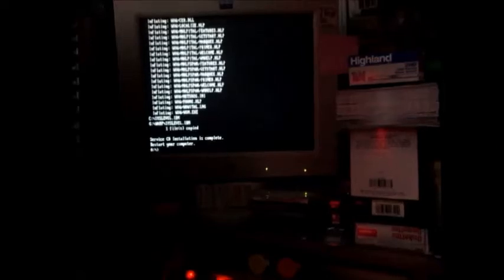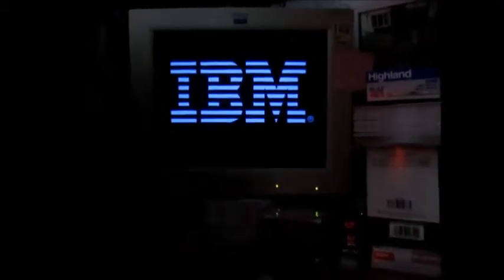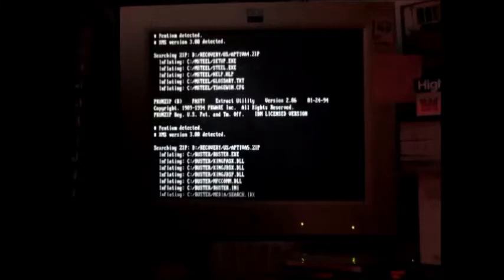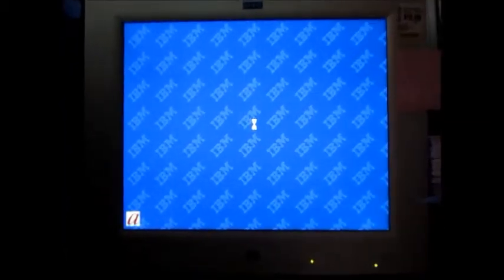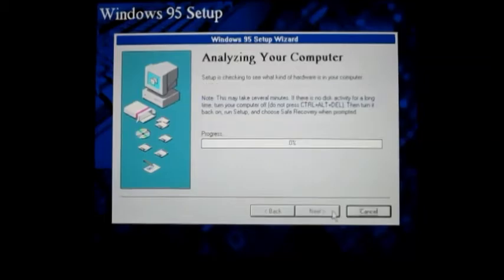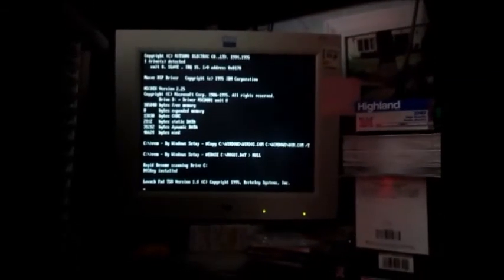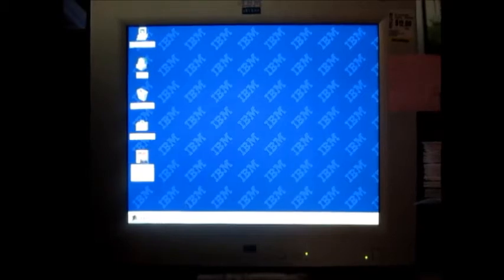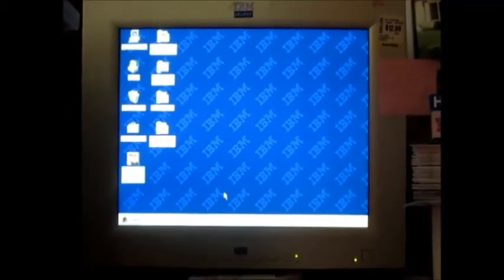Aptiva Windows 95 Upgrade from PCDOS7 and Win31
Weblinks to CDs and Disks,